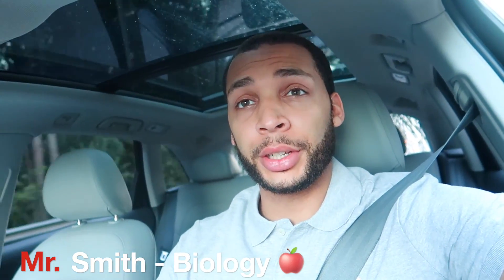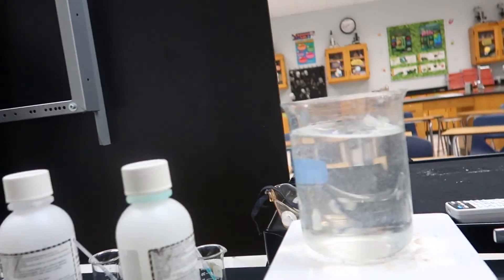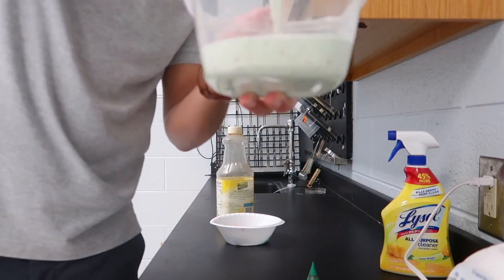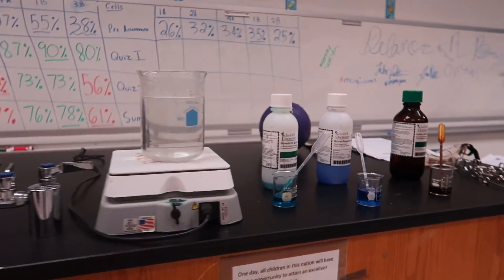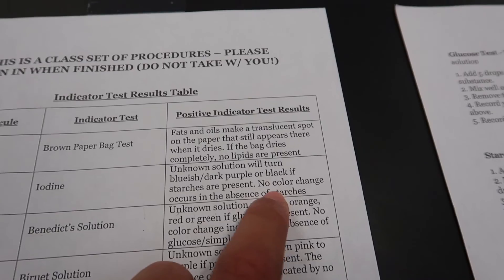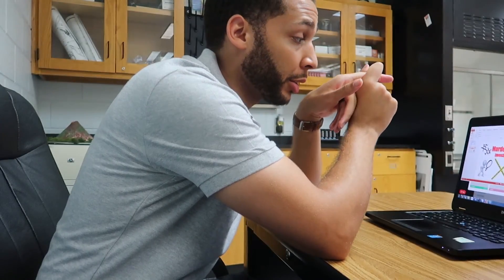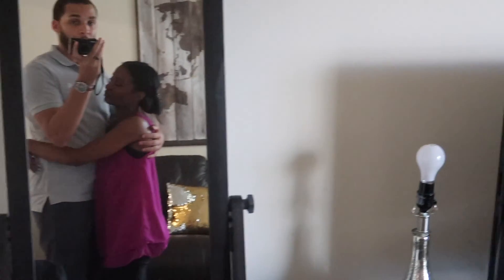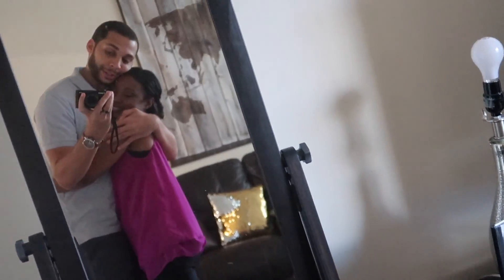A Day in the Life of a Teacher | Making Throw-Up 🤮| High School Biology 🔬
Hey everyone! In today's vlog we decide to show you all what life is like for us teachers. In this version you will see a day in the life of a teacher featuring Marcel.

A day in the life of a teacher can be stressful from the moment you wake up until the it is time to go to bed. I start my morning heading to work discussing my plans for my high school biology class. Today's lesson we are analyzing marcomolecules, and we are doing so in a great biology science activity - "Murder Meal Mystery" Lab. The labs background scenario explains how someone mysteriously dies and the only evidence we have is a throw up sample. Students have to test the throw up sample which I prepped prior to class to identify macromolecules found.

A day in the life of a teacher is really fun despite all of the stress. The ability to inspire students on a variety of levels is very fulfilling. Students can be a pleasure and a pain lol! But, at the end of the day we love what we do!